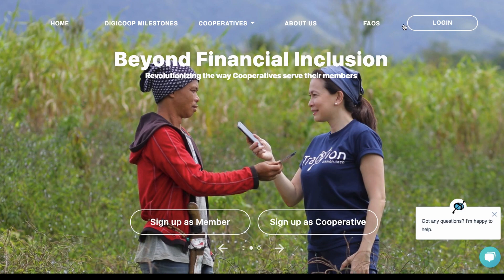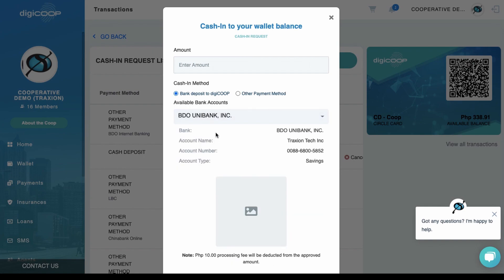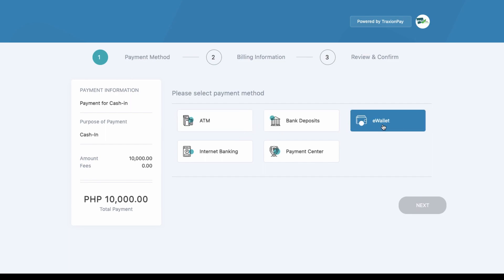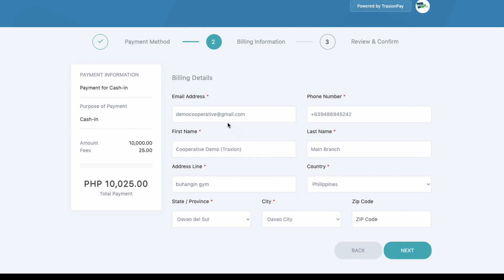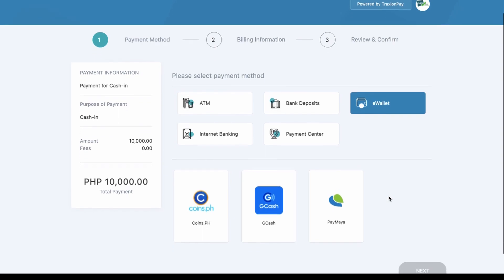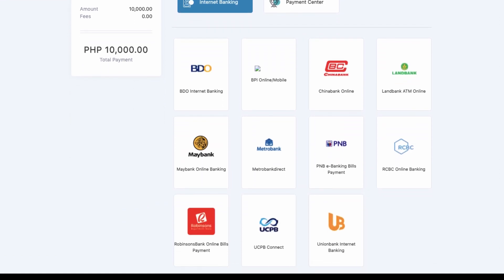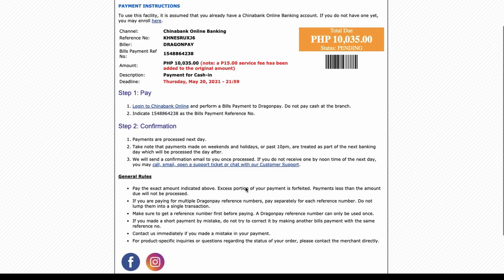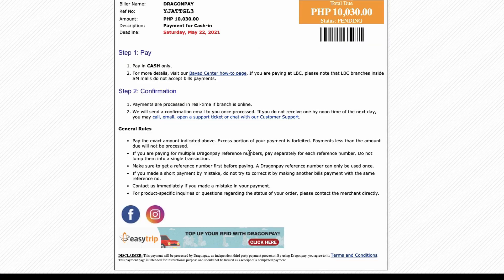digiCOOP Guide I Cash In